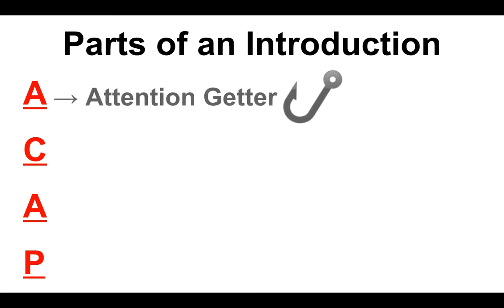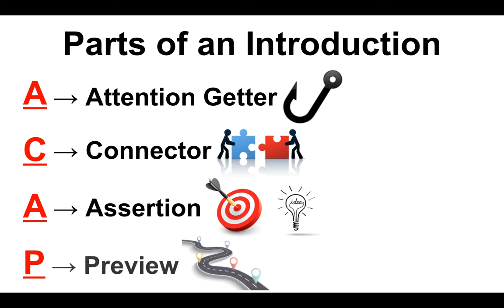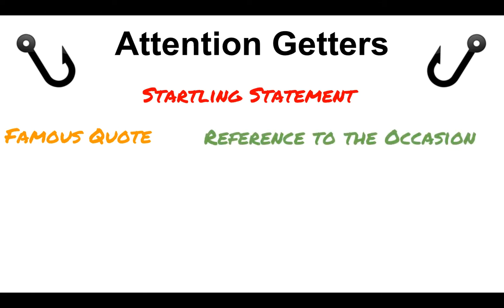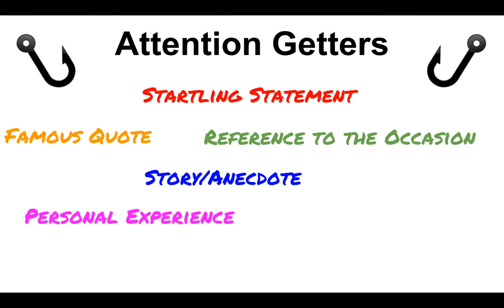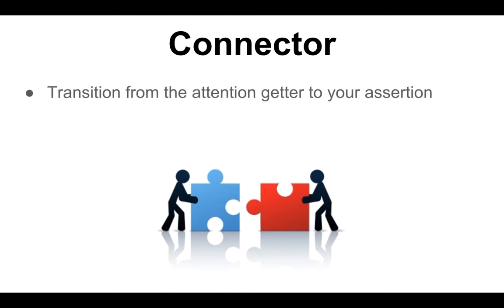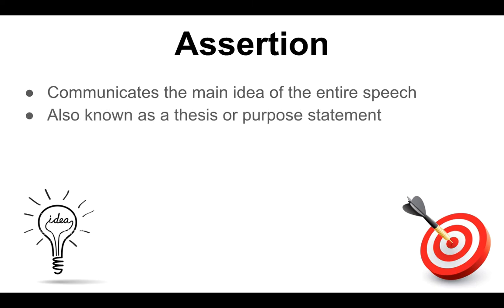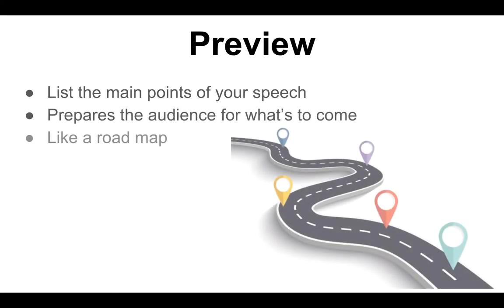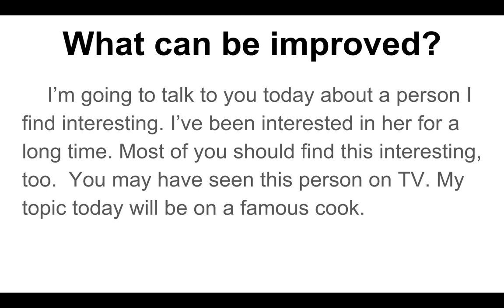How to Write an Introduction